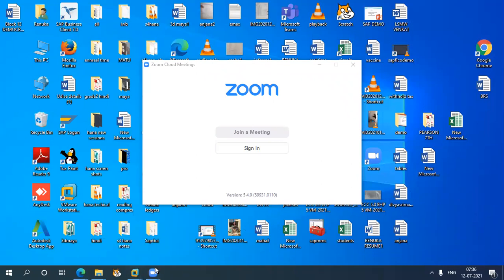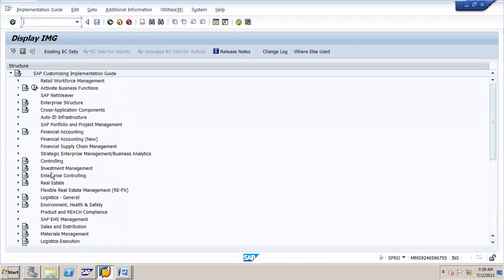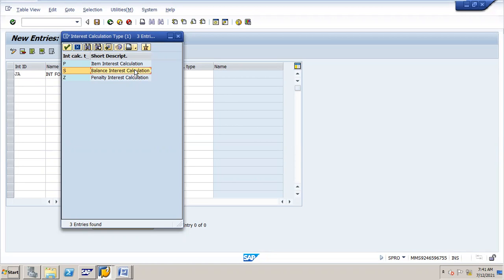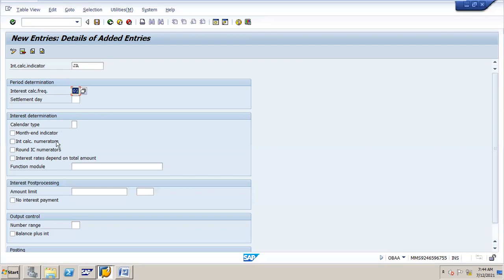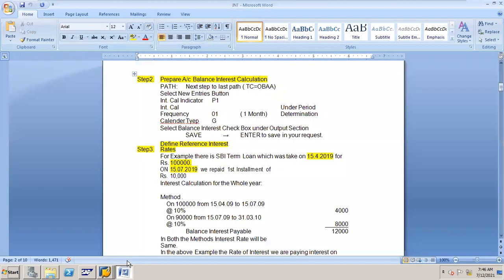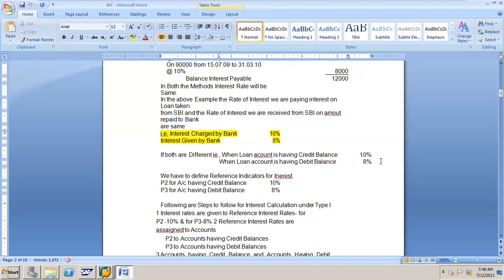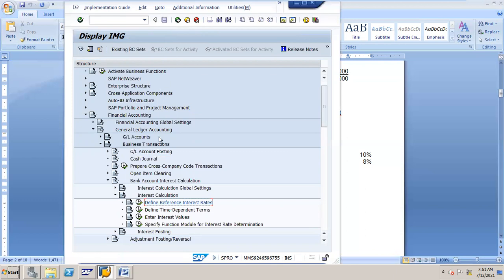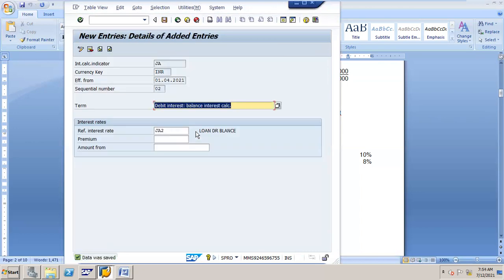SAP FICO FULL COURSE | 12_1_INTREST CALCULATION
INTREST CALCULATION METHOD. ECC FICO COURSE